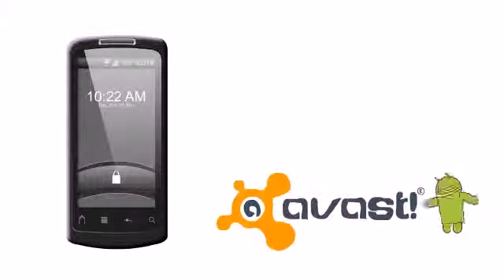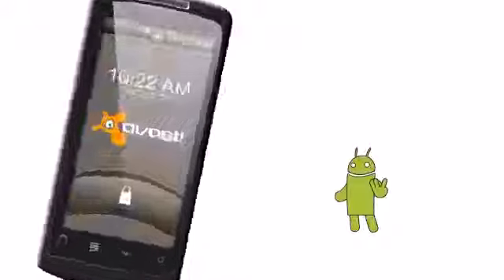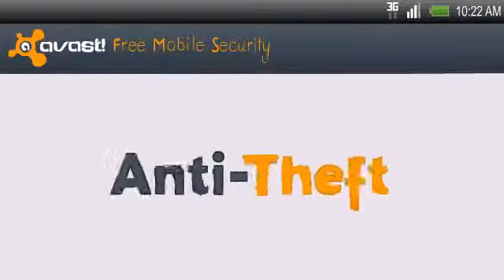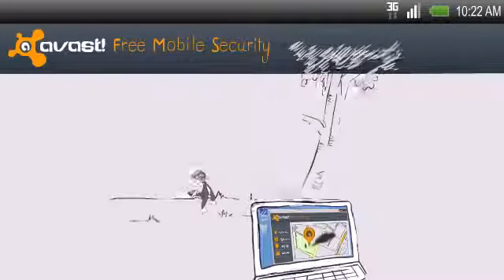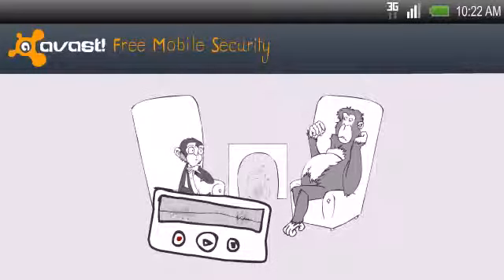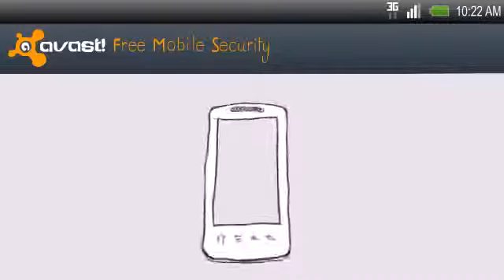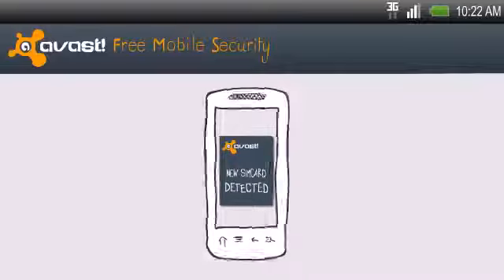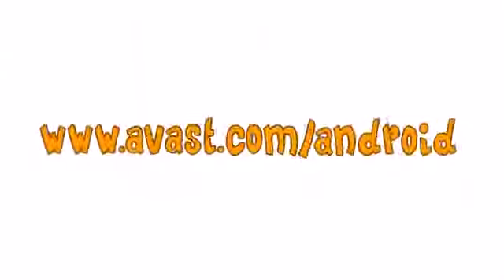avast! Mobile Security android uygulama indir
Android uygulamaları arasında en gerekli araçlardan biri anti virüs, koruma programıdır. Avast! söylediklerimin hepsini bir arada yapabilen bir uygulamadır. Ayrıca uygulama sarj konusunda tasarruf yapabilir. Şöyle ki, yalnızca görev esnasında çalışır ve diğer durumlarda sistemden birşeyler çalmaz ve pile zarar vermez. Telefonda sadece sizin adınıza açılan programlar, uygulamalar açılır. Sizin adınıza açılmayan dosyalar kesinlikle güvenlik duvarından geçer. Bir çok yabancı dil eklentisi bulunmaktadır.

avast! Mobile Security android indir, avast! Mobile Security android ücretsiz indir, avast! Mobile Security android uygulama indir, avast! Mobile Security indir